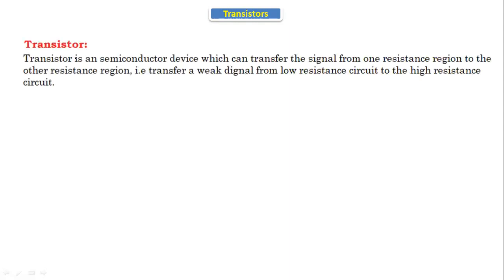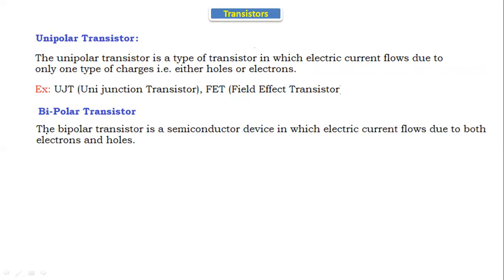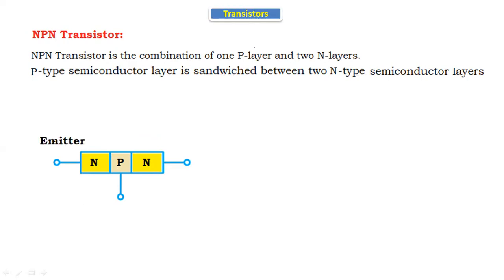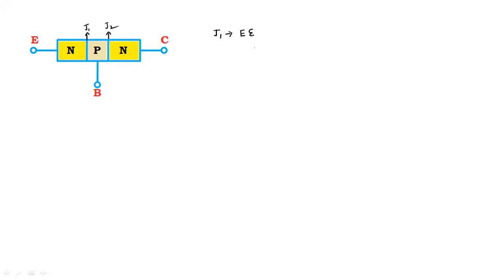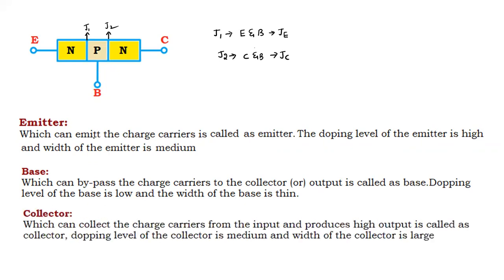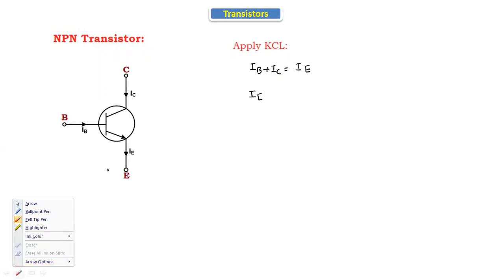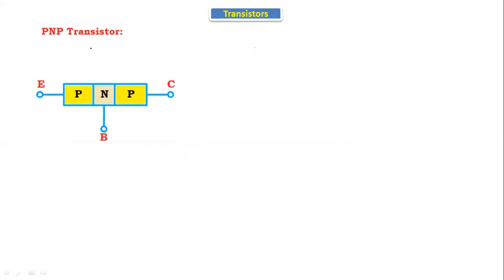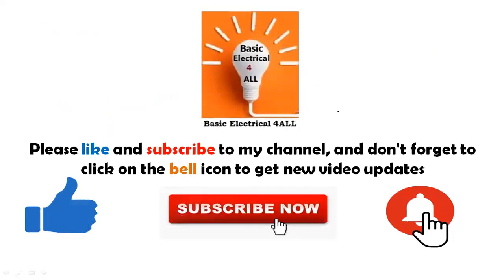49.Transistors Introduction | NPN & PNP Transistors | BEEE | JNTU | Autonomous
Transistors Introduction | NPN & PNP Transistors | Basic Electrical and Electronics Engineering | BEEE | BEE